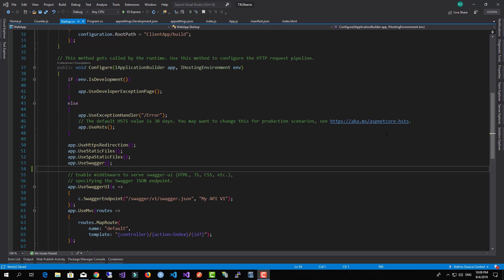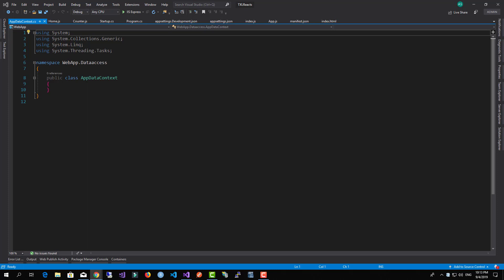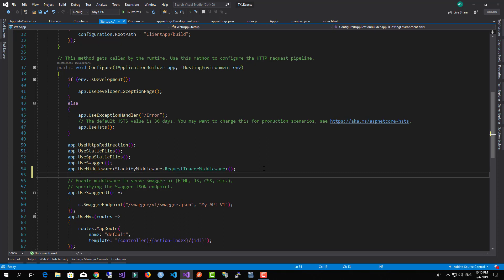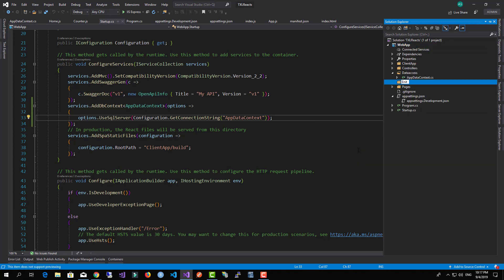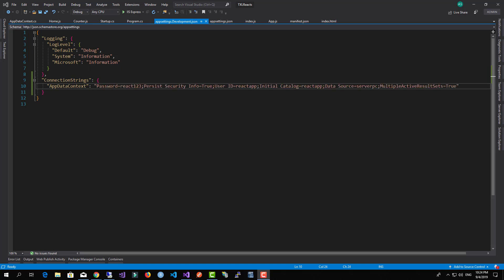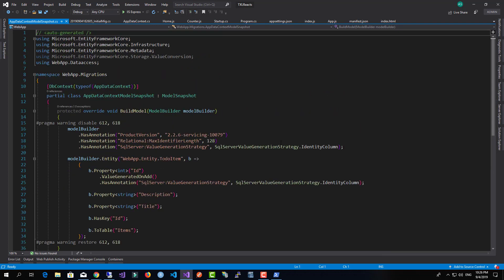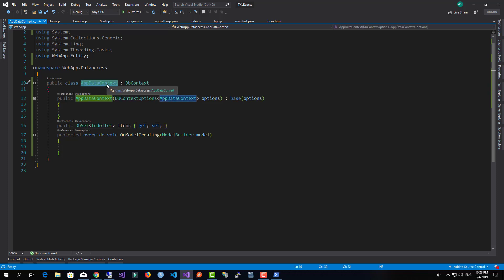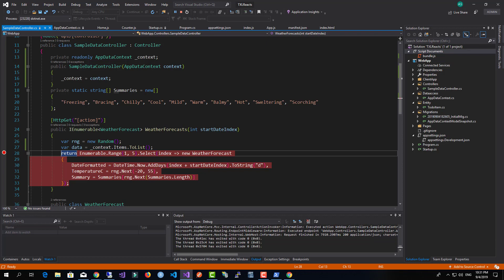React and ASP.NET Core - EF Core and Stackify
DotNetNuke Development Made Easy!
Total Students: 330+, Length: 3 Hours
In this course, you will learn about how to use the most popular .NET content management system. This will allow you to create websites that is powered by .NET and you can customize it easily and much easier for .NET Developers to handle rather than using other CMS such as WordPress where you need to learn PHP (ouch!) and so on.

.NET Developer Skills Advancing
Total Students: 130+, Length: 3.5 Hours
Are you a .NET Developer where you want to have better skills in your development process and advance your career? So this course is totally for you! Learn new ways for better development process and learn how to use tolls such as visual studio more effectively:

Windows IoT App Development
Total Students: 160+, Length: 2 Hours
Are you a fan of IoT Devices such as Raspberry Pi and other board computers? So this course is for you you can now develop IoT Applications as you like using the newly released Windows IoT where you can use it to program IoT devices in C#.

ASP.NET Core 2.0 Vue.JS Starter Guide
Total Students: 230+, Length: 4.5 Hours
Do you want to develop SPA that uses ASP.NET Core and Vue.JS? So this course if or you. This course will guide you with ASP.NET Core and Vue.JS from basic to advance. You will see how easy it is to use ASP.NET Core along with Vue.JS. Also, Vue.JS is one of the most popular UI frameworks and it has a really good benchmark of performance.

AWS lambda for .NET C# developers
Total Students: 300+, Length: 2 Hours
AWS Lambda service is one of the well known serveless functions that you can use. It's also one supports .NET and you can create .NET Lambda with it. Also, you can do actions with it such as call an API or send an email or do a file upload.

Xamarin Forms MVVM With Prism
Xamarin is one of the most well known Cross Platforms development frameworks for mobile where you can write a single code to have it running on iOS and Android. Prism, is one of the well known library for MvvM pattern with Xamarin. Prism will cut a lot of development time for you and personally I use it for every Xamarin project I create.

.NET/C# Beginners Bootcamp
Total Students: 300+, Length: 11.5 Hours
Are you new to C# development? Do you want to learn and become a C# developer? This course is totally for you. This course no matter what is your level in C# will guide you through and will help you become a professional C# developer. Also, you will learn how to create ASP.NET Core sites and SQL Server database.

Scrum with Azure DevOps
Total Students: 2200+, Length: 1.5 Hours
Do you want to use the latest version of the cloud version of Microsoft tools where you can collaborate and work with others. Also, you can create CI for your code to make sure you can have an ongoing codebase that never breaks. Azure DevOps is free to use for up to 5 developers and you can use it as a collaborate tool with Scrum to manage work and keep tracking of work progress.

AWS For C#/.NET Developers
Total Students: 200+, Lemgth: 2.5 Hours
AWS is filled with services that can be helpful for web developers where you can store and retrieve data in different location of the world. The nice thing about AWS is that you don't need to write long code to reach a service just with few lines of code you can store data in an S3 bucket or a SQS. Also, the amount of services available is amazing and is distributed all around the world.

Angular ASP.NET Core Bootcamp
Total Students: 220+, Length: 4.5 Hours
Learn the most widely used and popular fronted framework today. Angular is one of the first and well known frameworks around the world. The framework allows you to create a SPA application that has a better user experience but make sure to tweak the application and not to clutter it with npm packages to gain a great SPA app. Angular structure is nice and clean and can allow you to have a great separation between different parts of the applcation. In this course we will start from the basic and cover the main concepts in Angular along with ASP.NET Core as a backend.